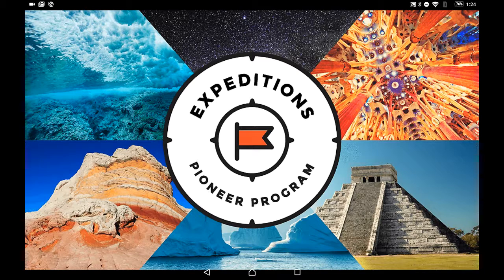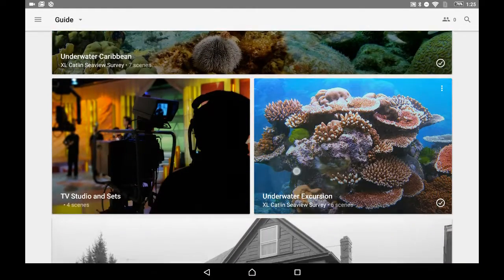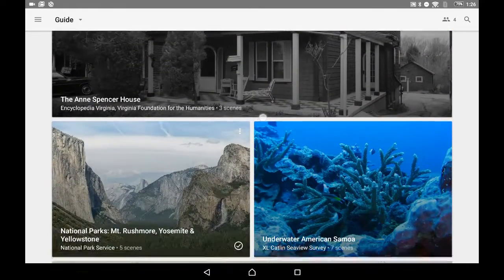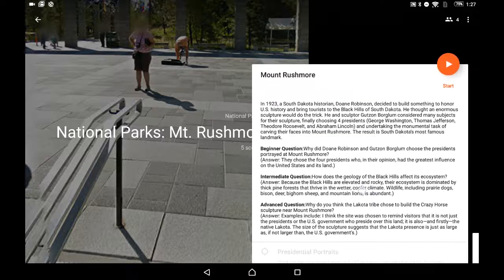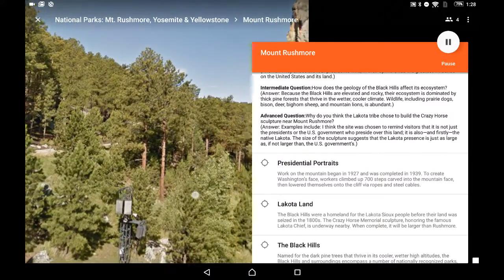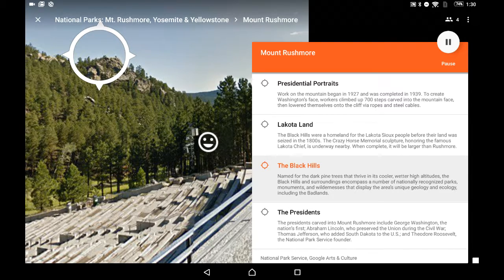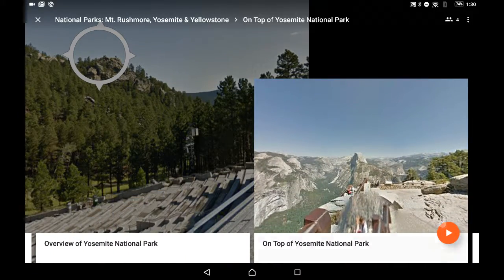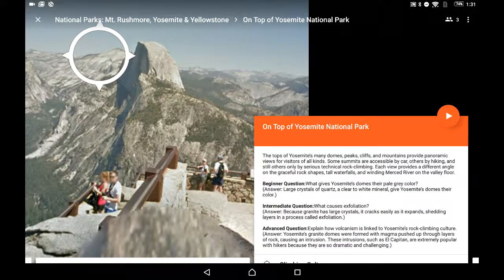Google Expeditions Workshop - Guide Tutorial